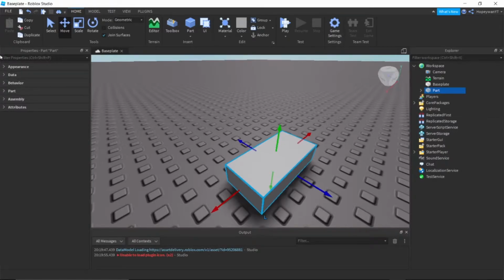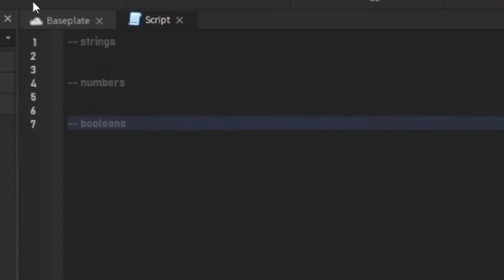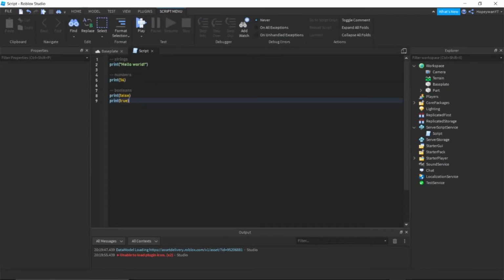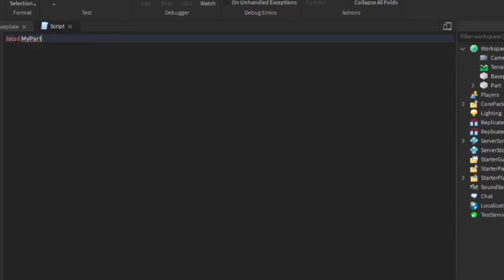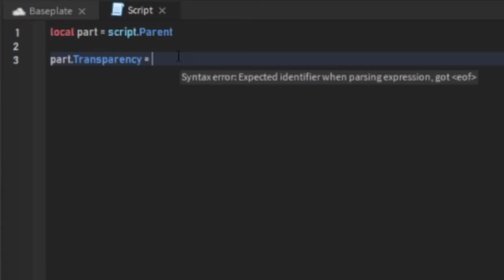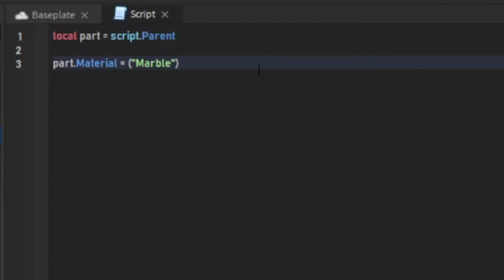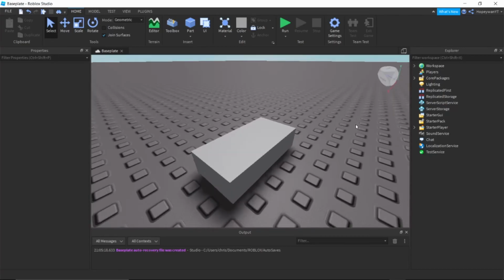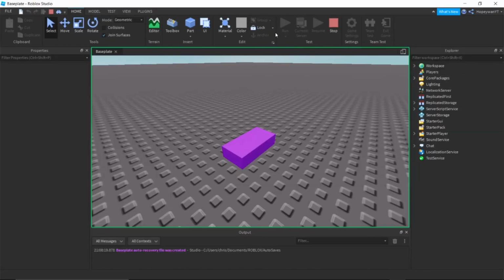how to roblox studio #3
strings, numbers, and booleans